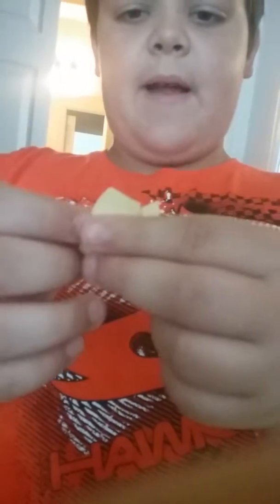How to do the broken nose prank